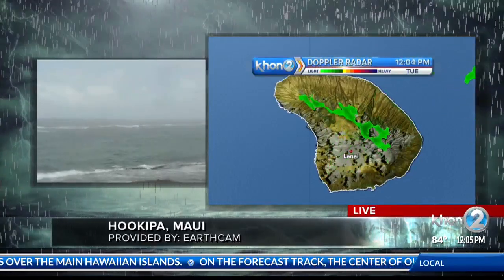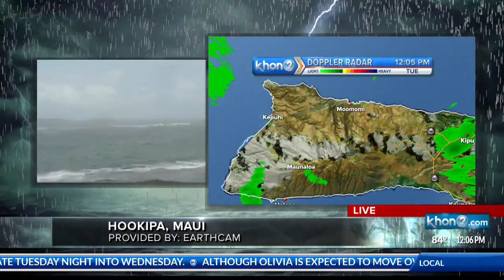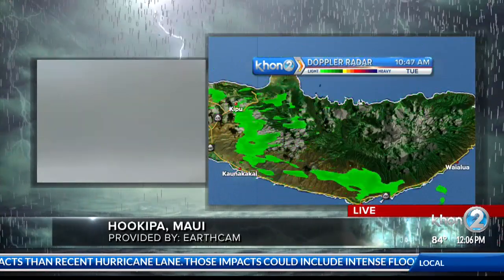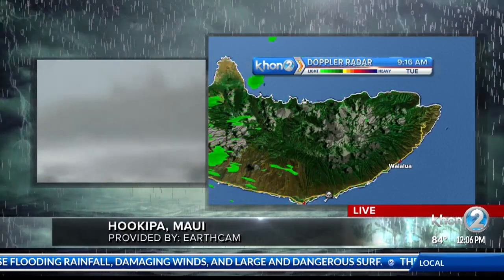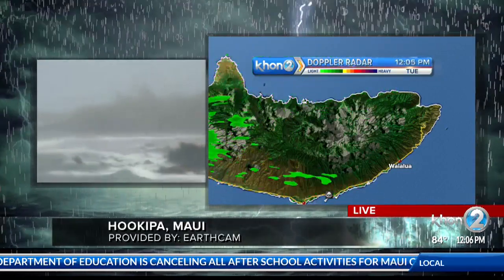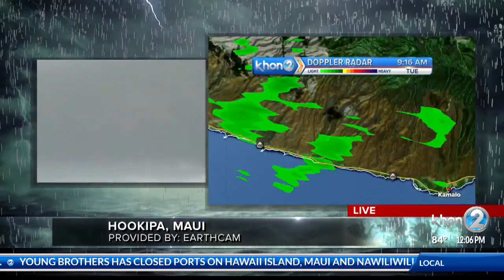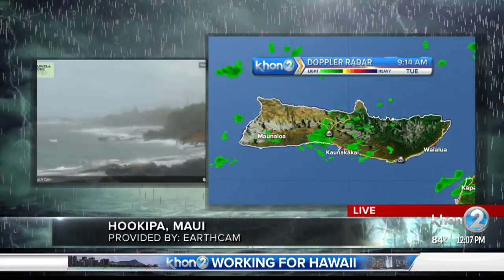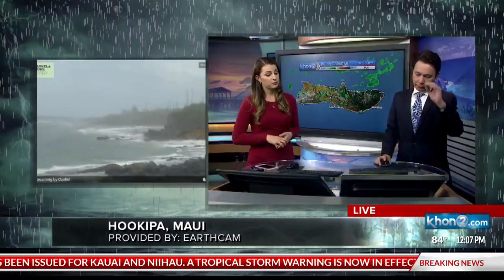What to expect on Molokai from TS Olivia (9/11 at noon information)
KHON2 News